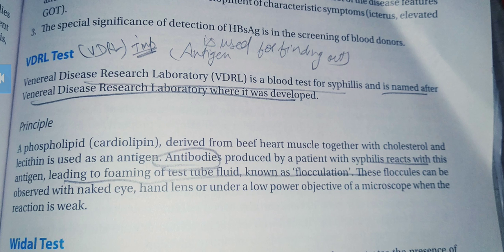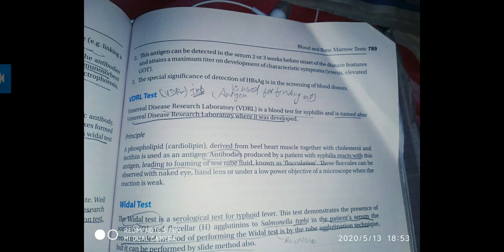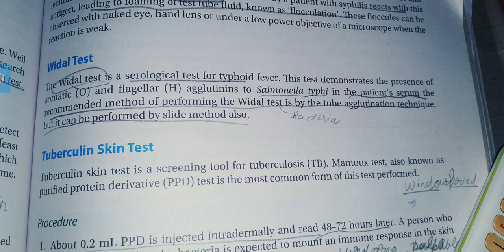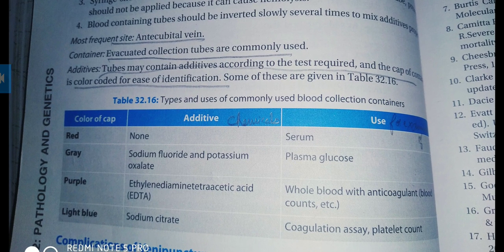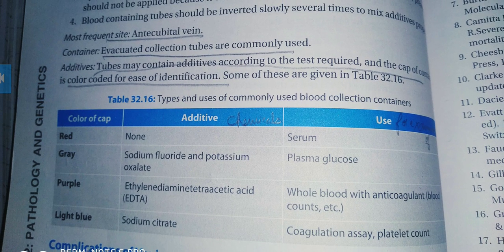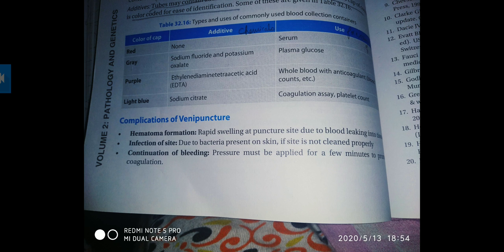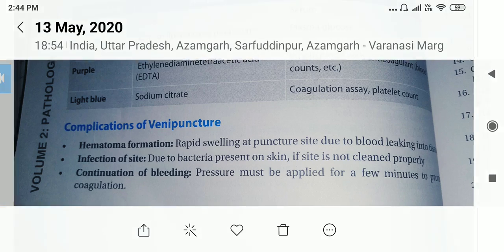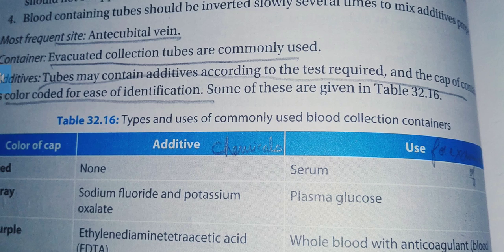Pathology for Bsc Nursing 2 year Chapter - Blood and bone marrow test part -5